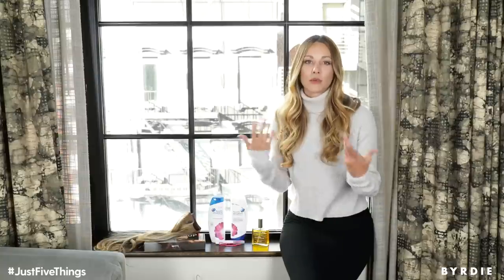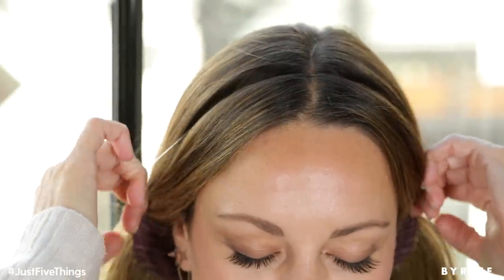Celebrity Hairdresser Sunnie Brook's 5 Favorite Styling Products | Just Five Things | Byrdie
Sunnie Brook, celebrity hair-stylist, shares her 5 can't-live-without products. Watch above to see her products in action.

for more product reviews and for all things beauty.

Celebrity Hairdresser Sunnie Brook's 5 Favorite Styling Products | Just Five Things

Produced by CMG